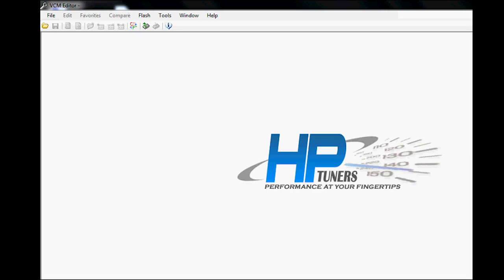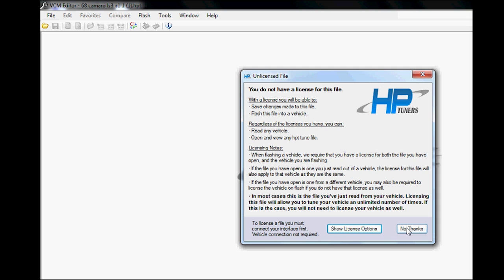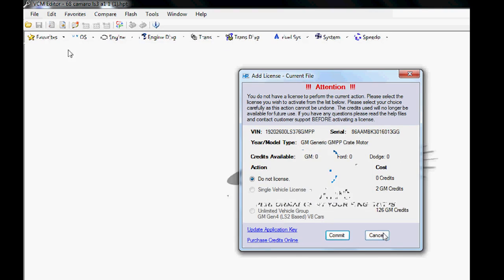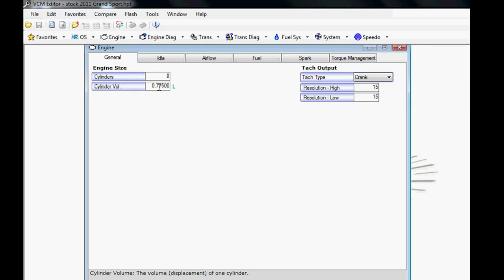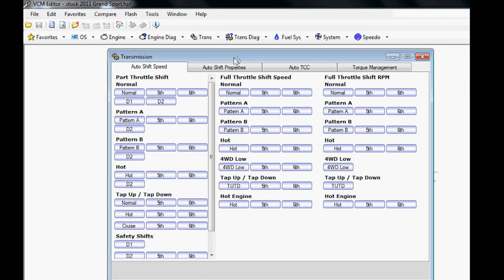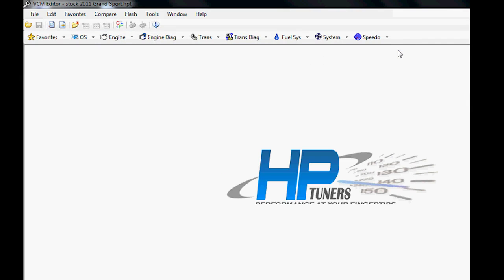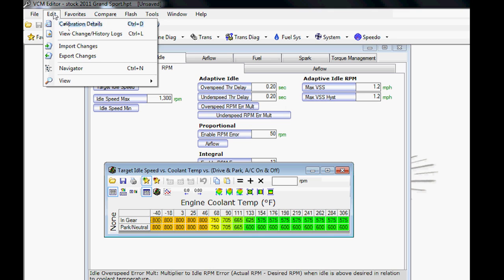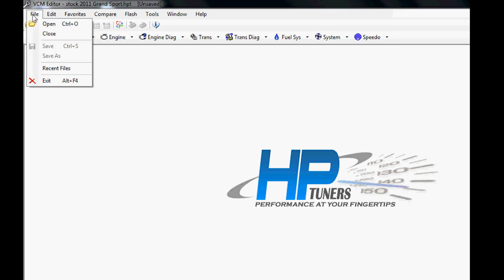How to use HP Tuners VCM Editor